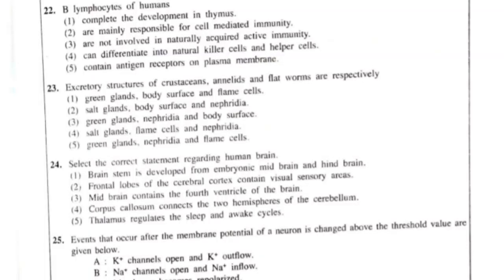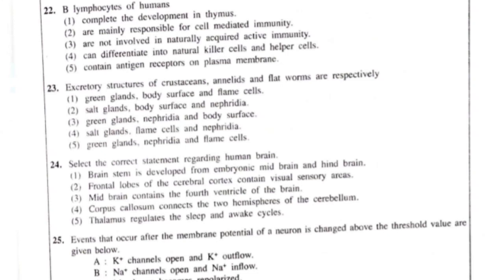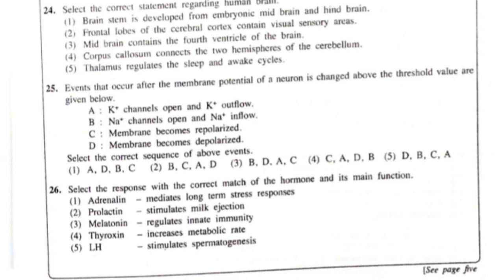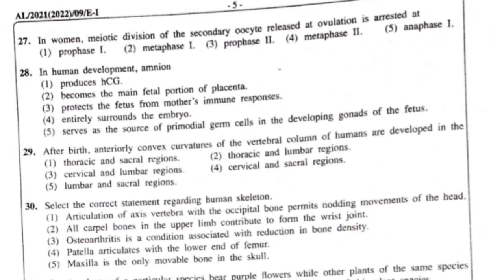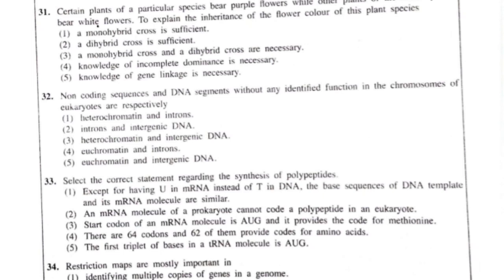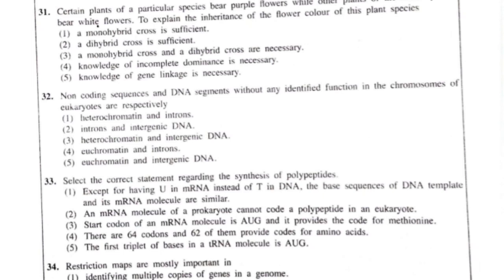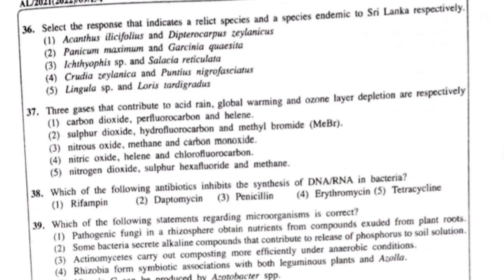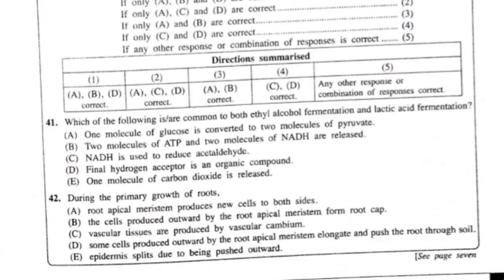A Level Biology Paper Discussion - 2021 A Level MCQ | English Medium (Part 2)